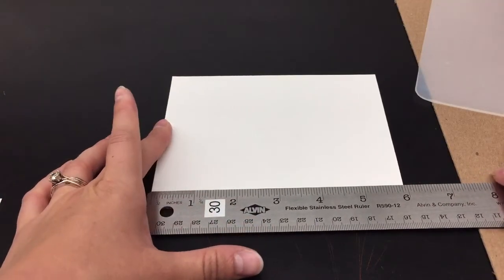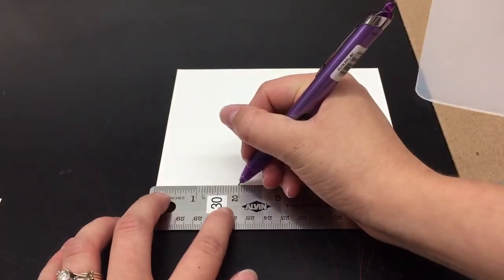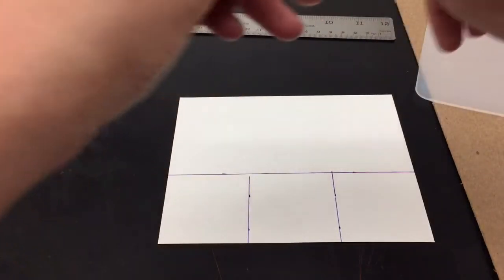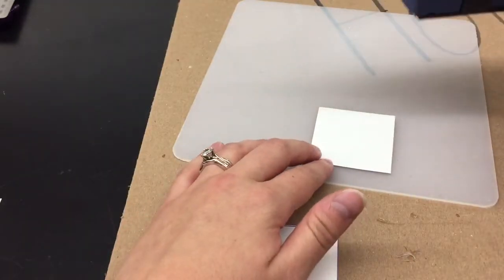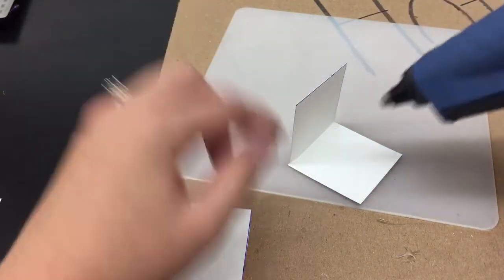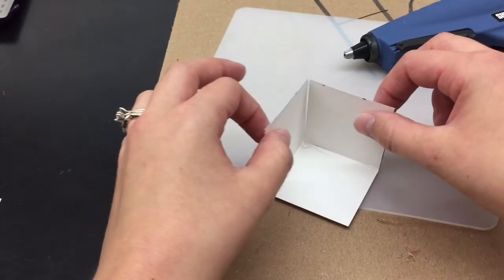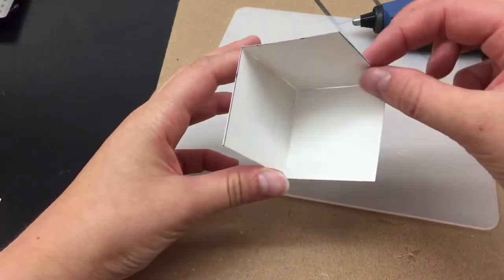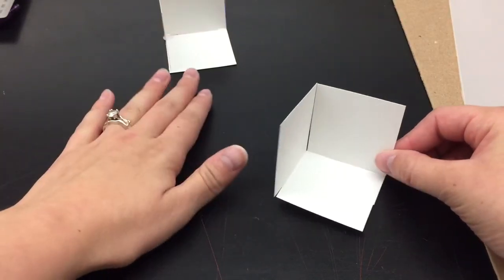Experiment - Cube With Paper